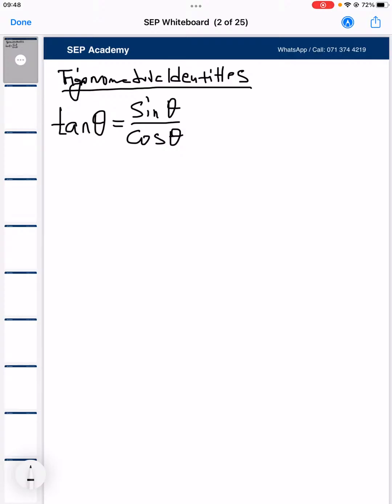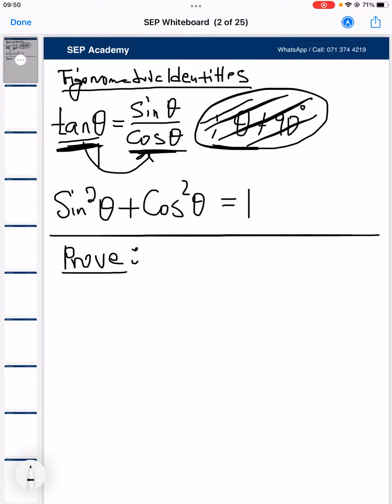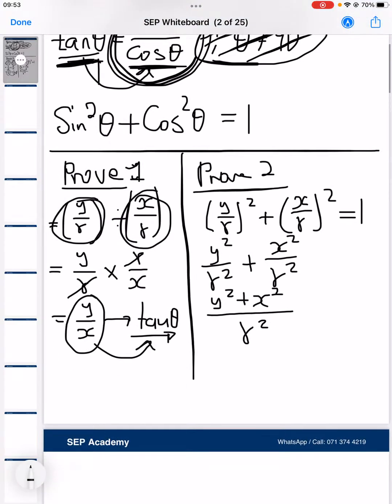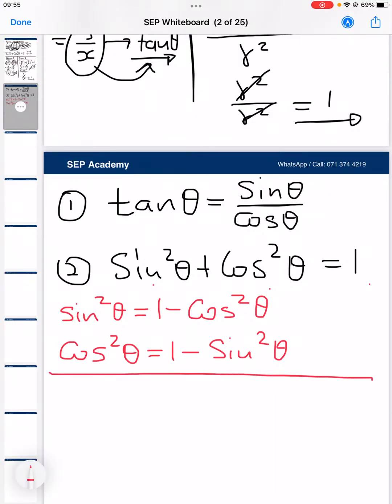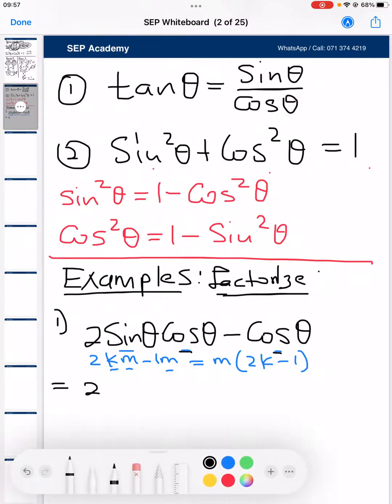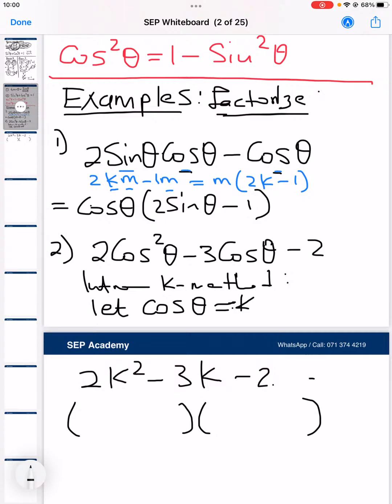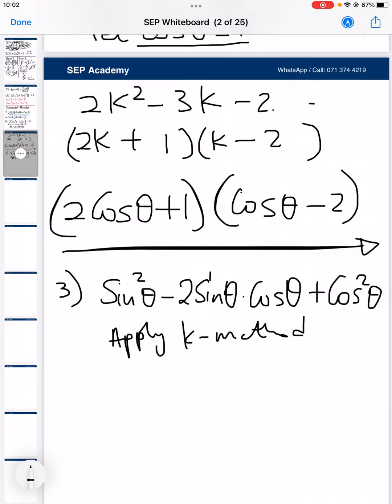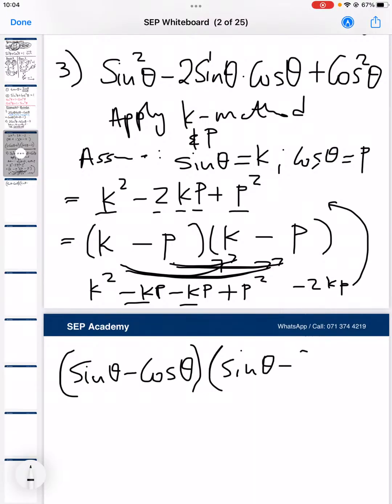Lesson 17 Trigonometric identities